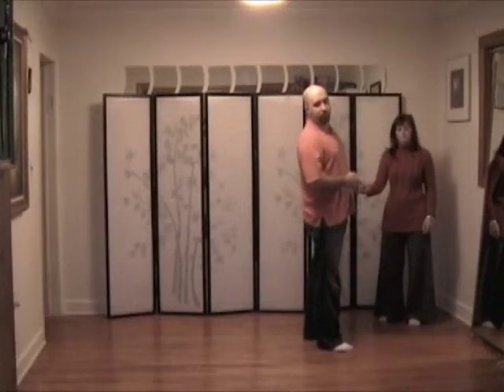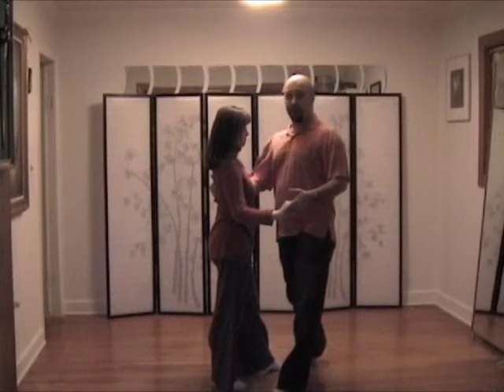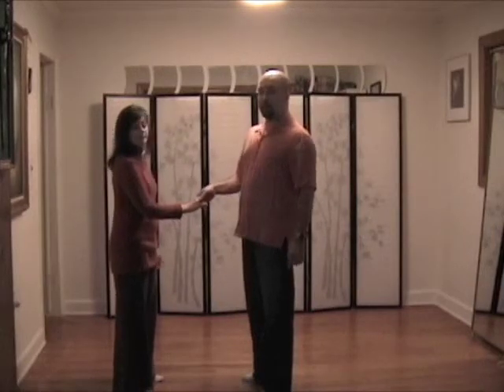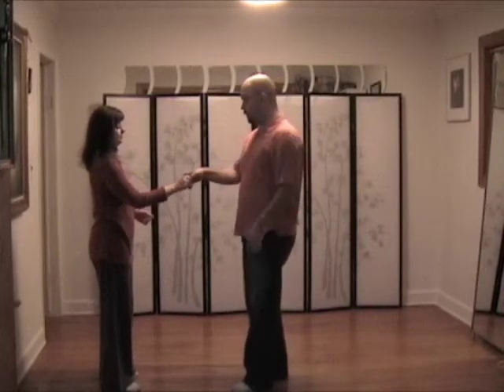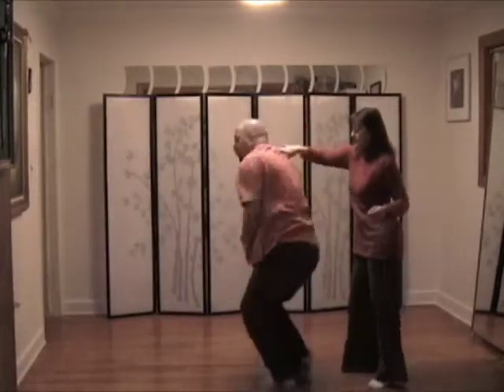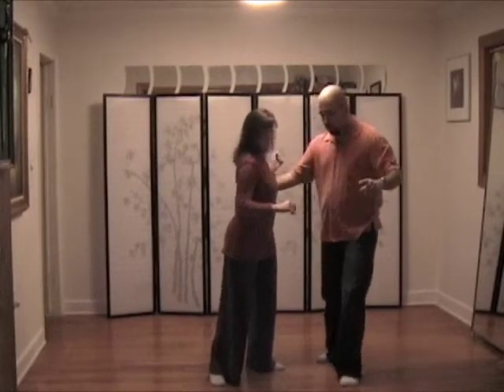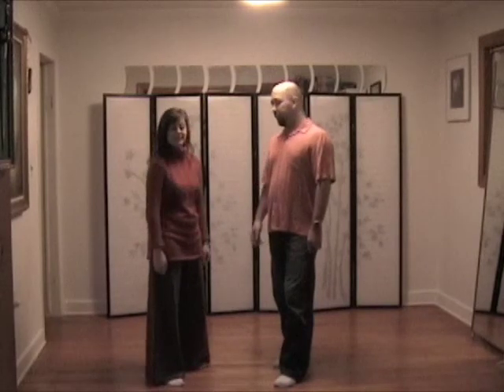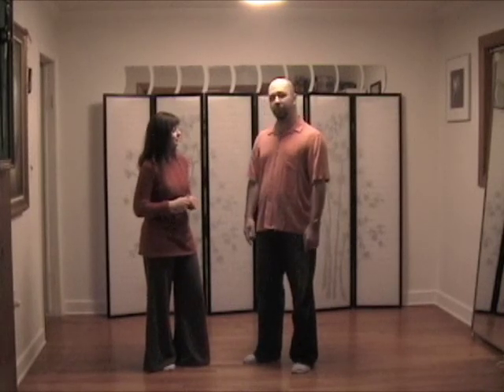Lindy Class (Advanced and F&T) Part 4